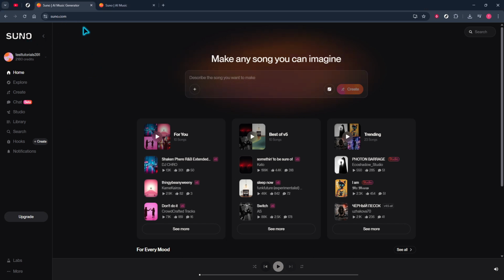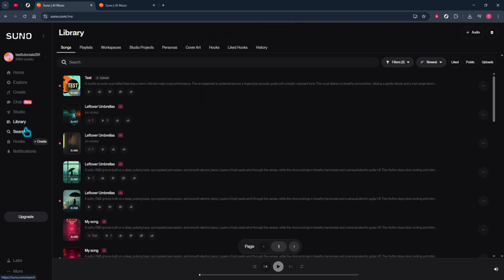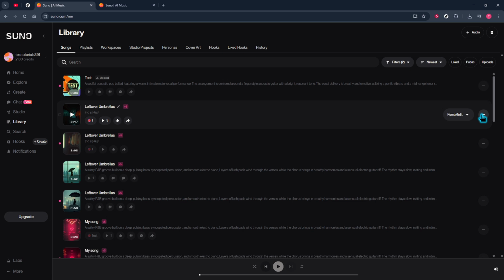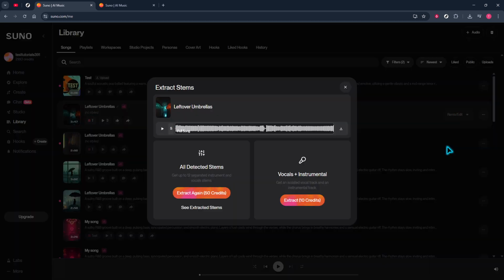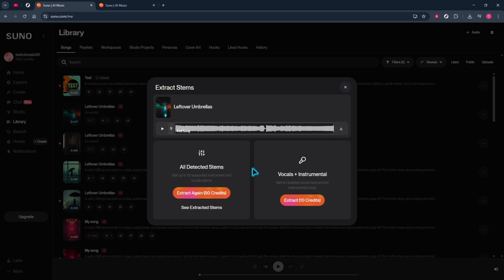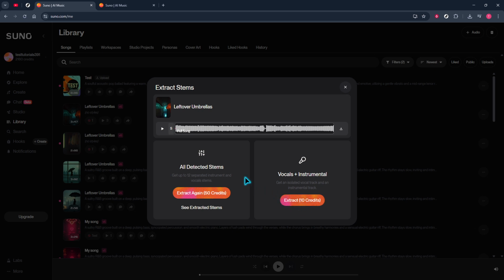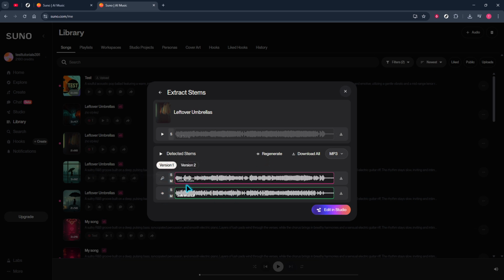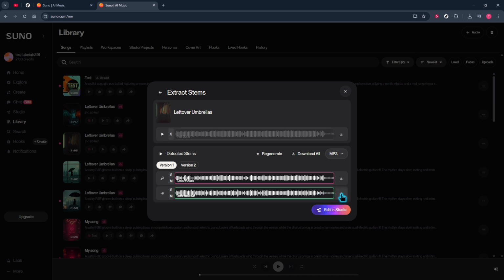How To Separate Vocals In Suno AI [2026 Guide]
How To Separate Vocals In Suno AI